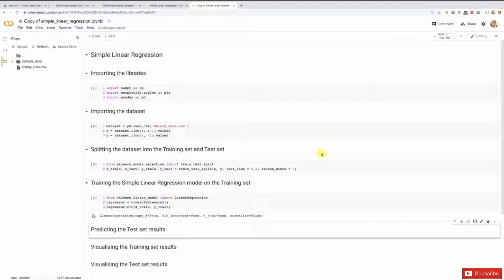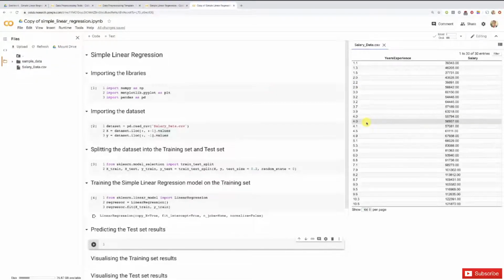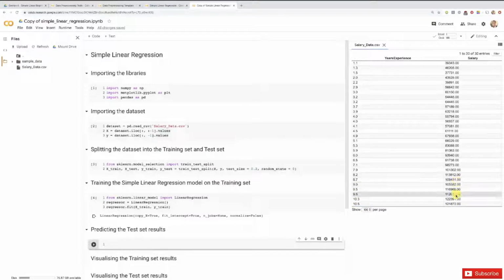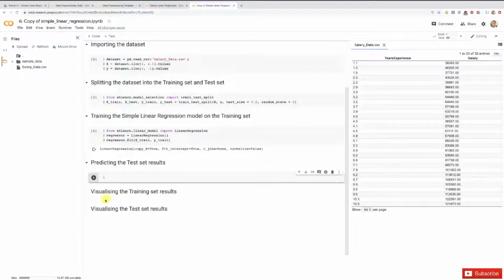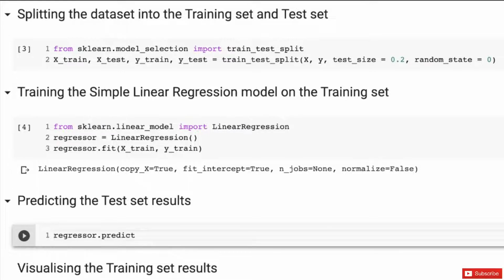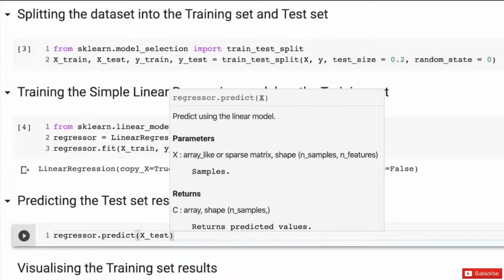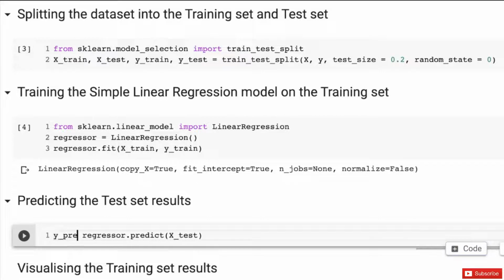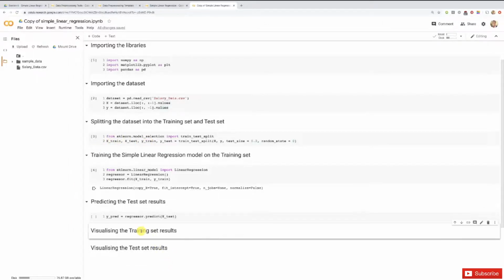Learn Machine Learning | Simple Linear Regression in Python - Step 3